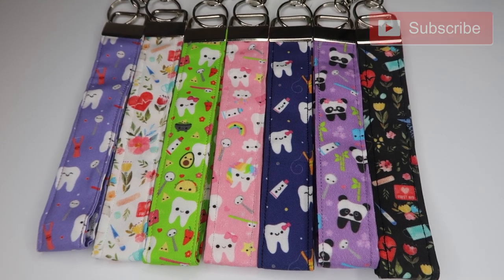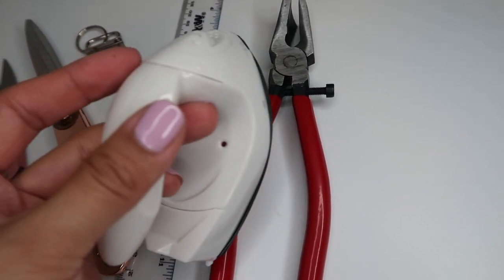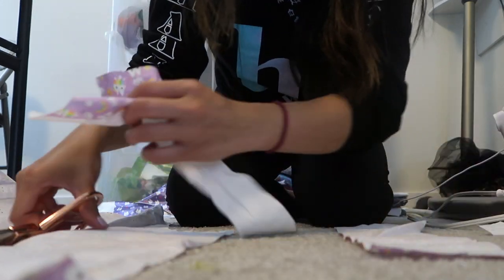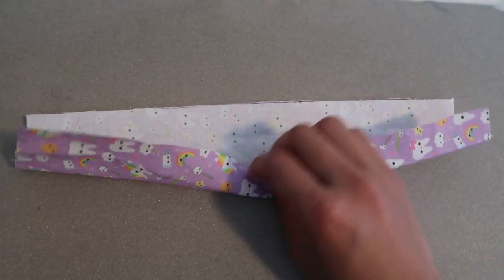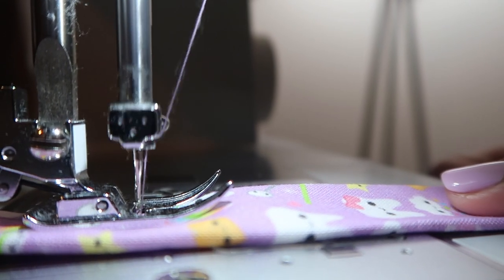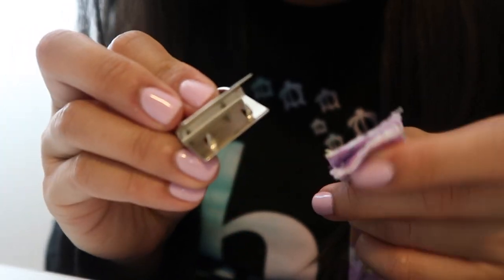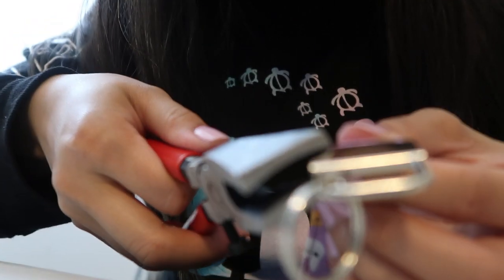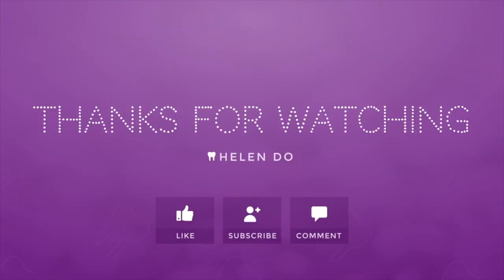HOW TO MAKE A KEYFOB WRISTLET [STEP BY STEP TUTORIAL] Helen Do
Hey everyone! Here is a step by step tutorial on how to make a key fob wristlet.

*Supplies*

- Trimming Scissors
- Fabric Scissors
- Key Fob Clasp
- Key Fob Clamp
- Lobster Clasp
- Mini Iron
- Sewing Machine (Singer Heavy Duty)